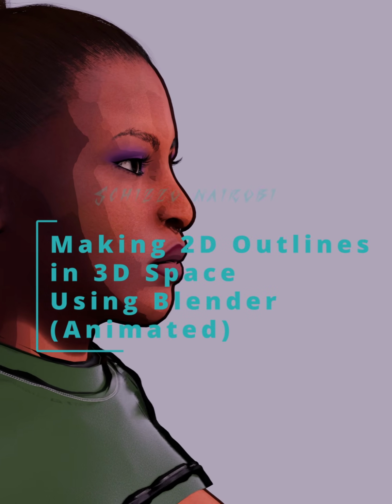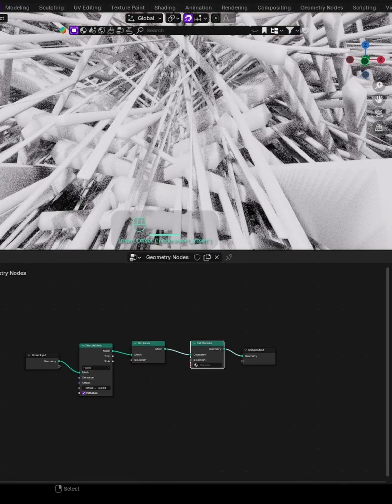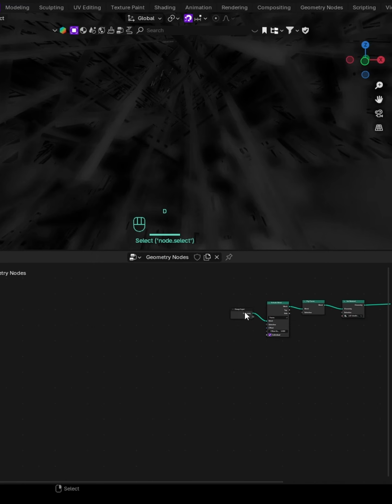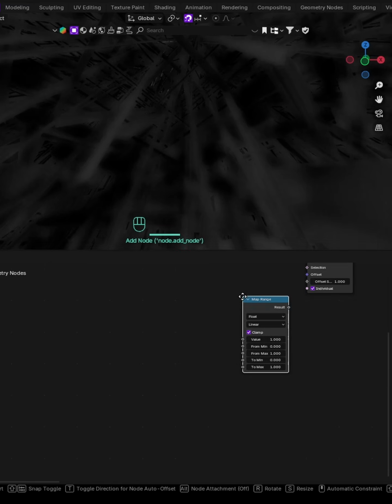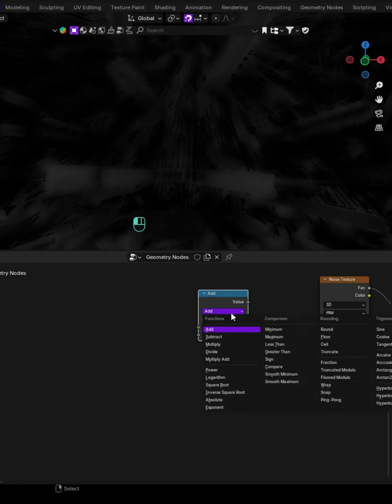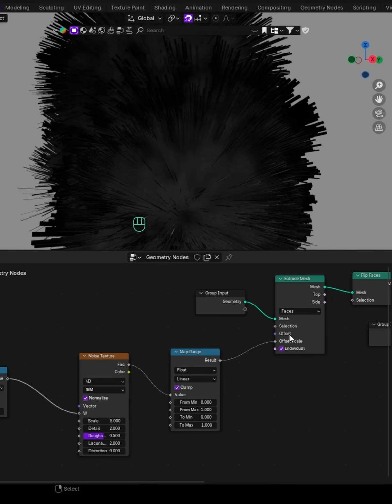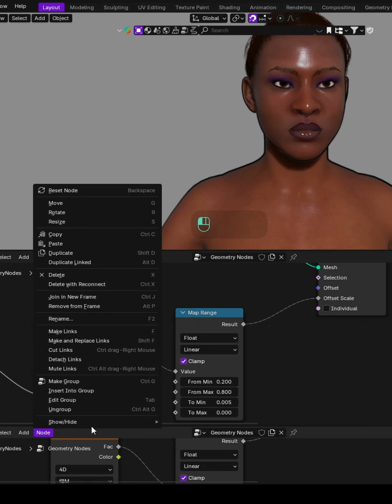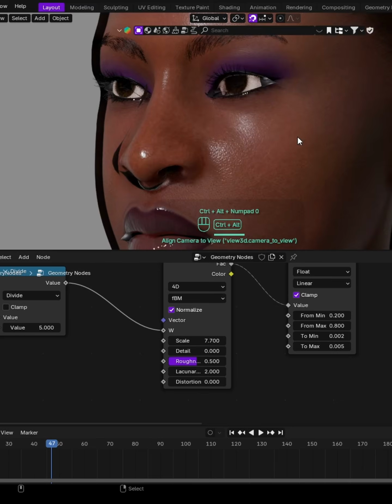Quick and Easy way to create 2D outlines in 3D space using Geometry nodes in Blender